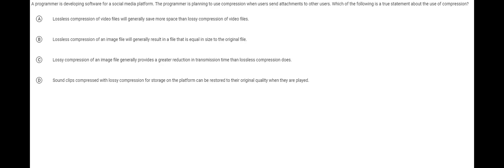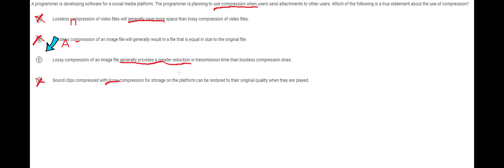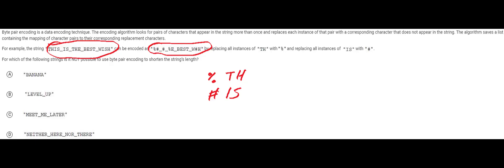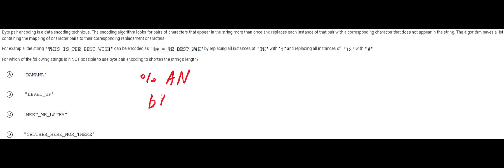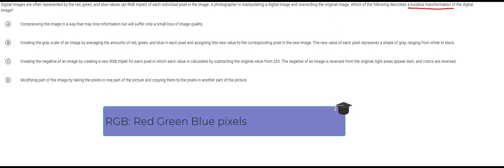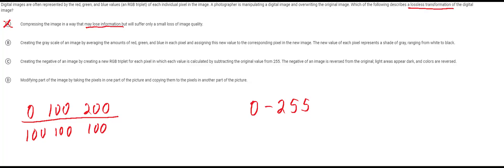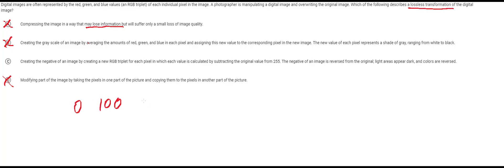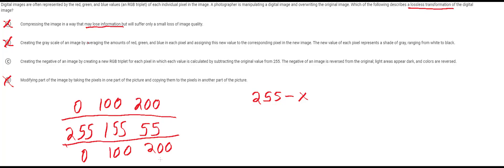AP CS Principles Exam Review - Compression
This video goes over a couple of exam problems about Compression to help you prepare for the AP Computer Science Principles exam.

Chapters:
0:00 Intro
0:10 Lossy vs Lossless
1:56 Lossless Encoding
5:54 Lossless Image Compression